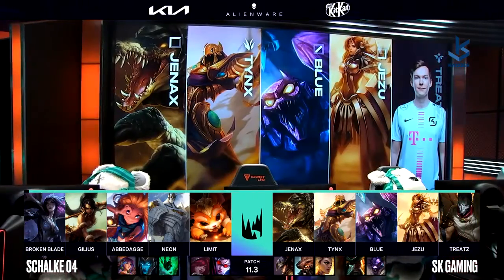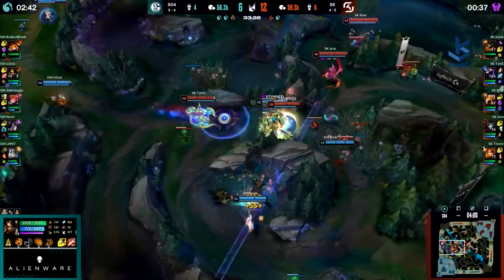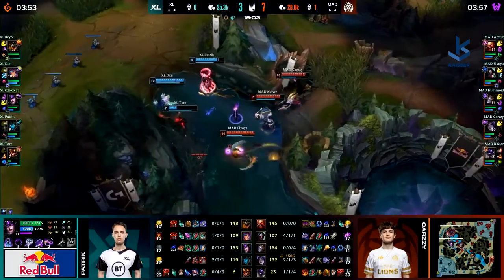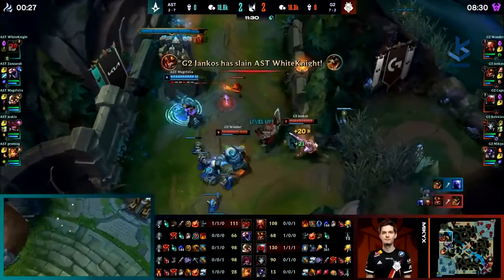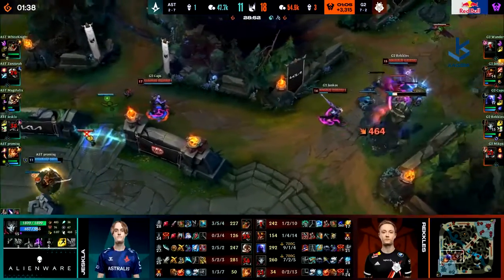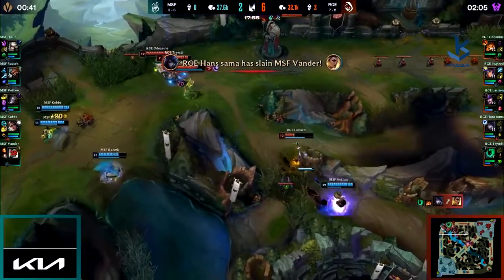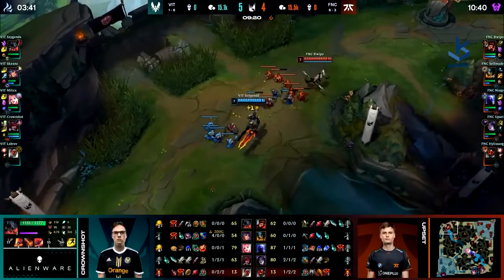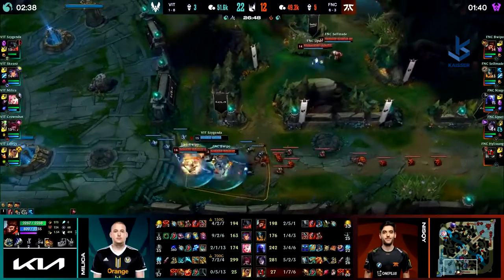ALL GAMES Highlights | LEC Spring 2021 Groups Week 5 Day 1